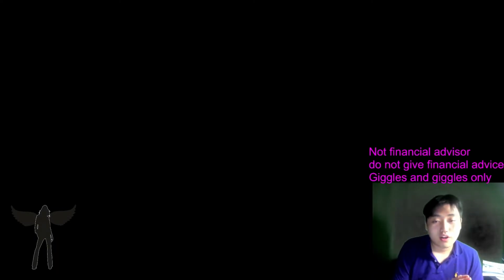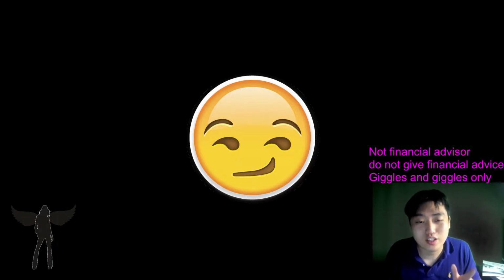DD Master Class: Secret to GET RICH? (class one of equity financing)